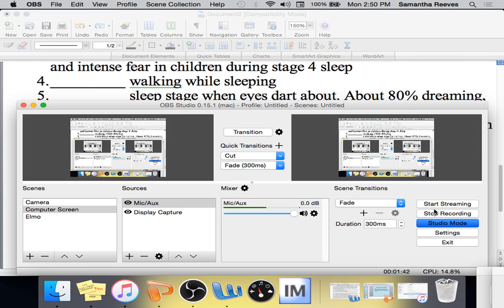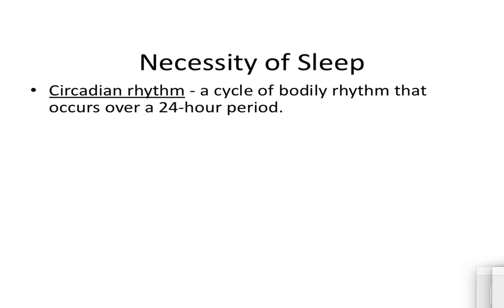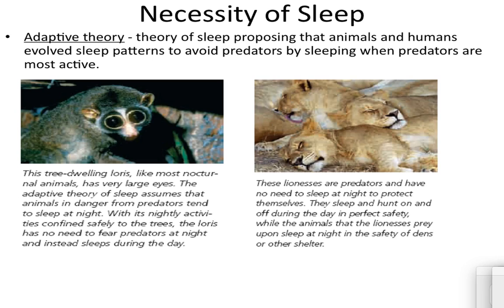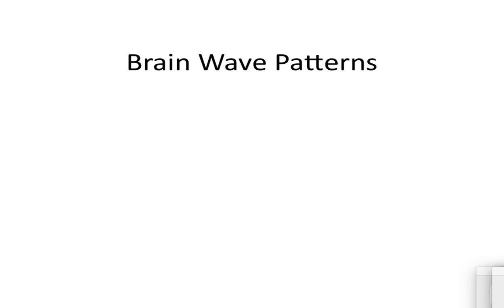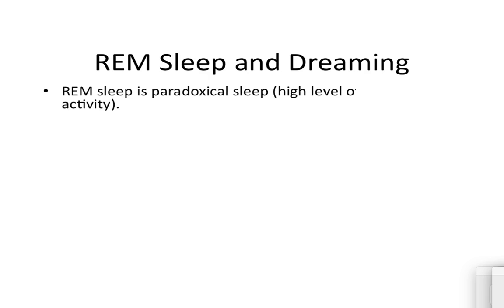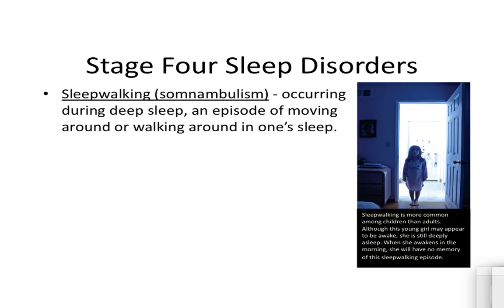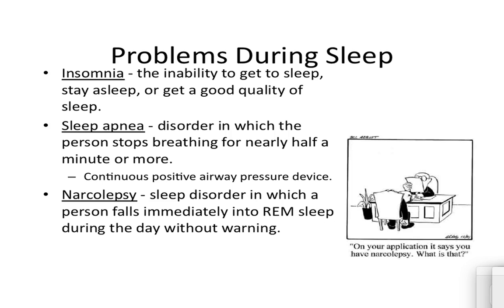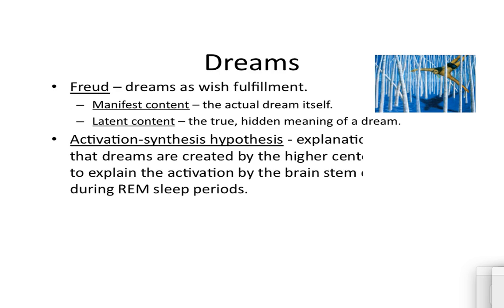APP--WK 8--Day Three